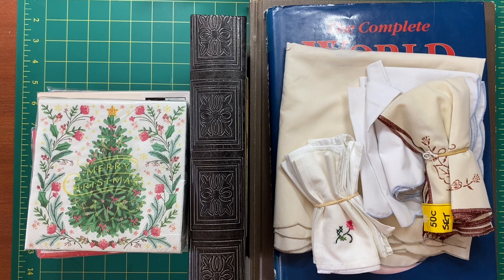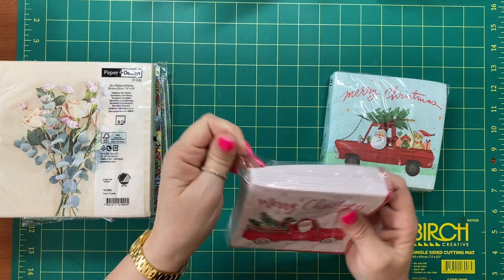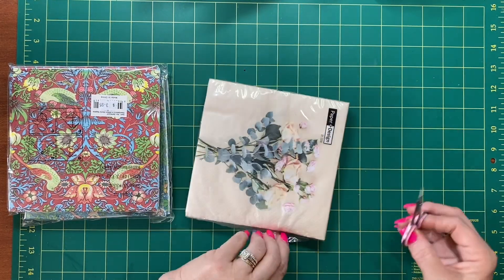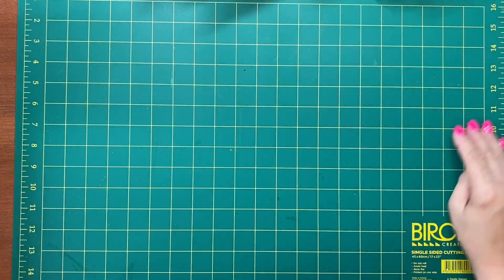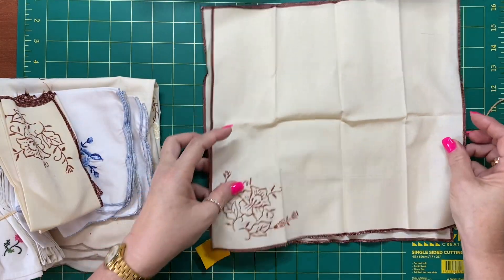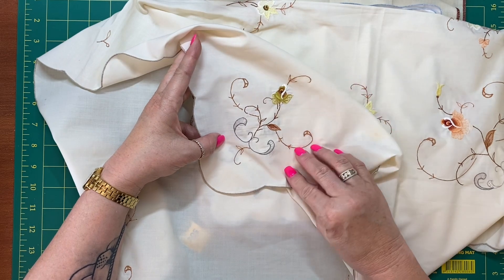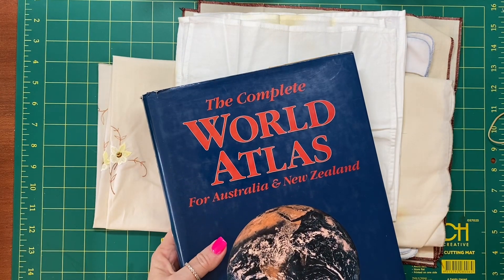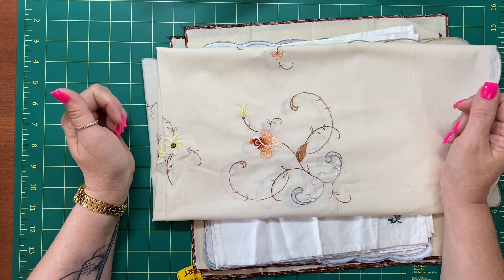Mini Haul - Op shop and TK Maxx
I haven't been shopping for a while as I have been trying to use up some of my stash but happened to find a few items the other day that I thought I would share with you.
Now I need to get stuck in and start using them.

If you would like to join my facebook group for inspiration, friendship, swaps and so much more, follow this